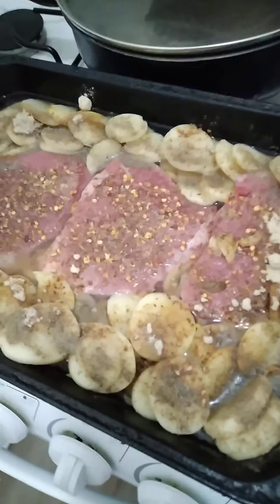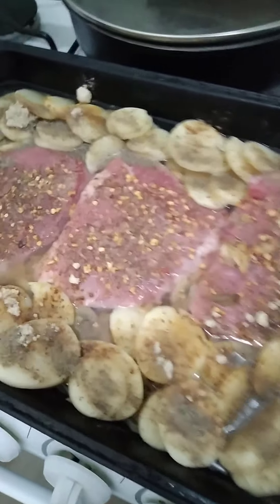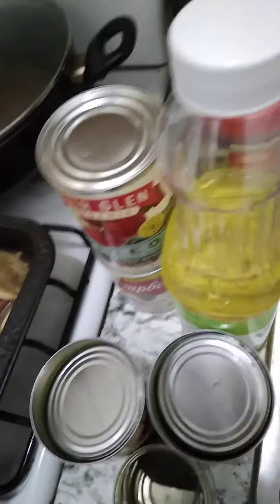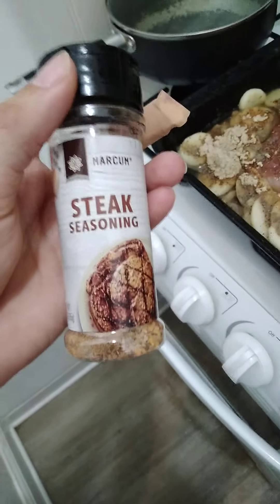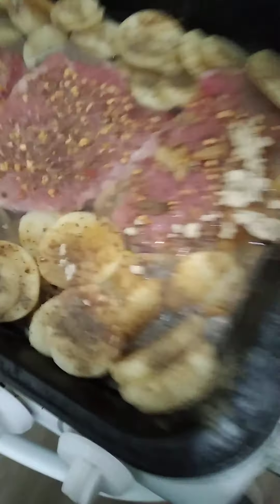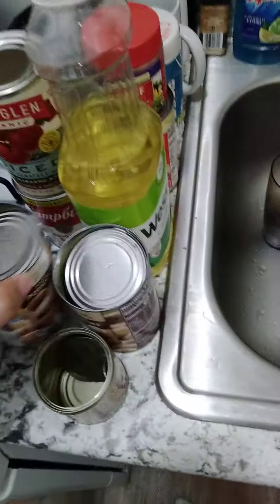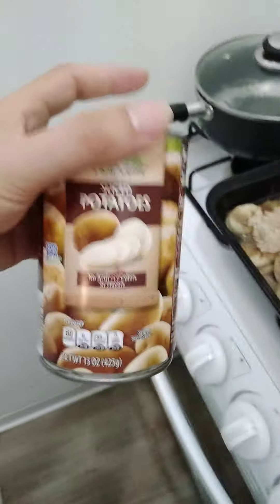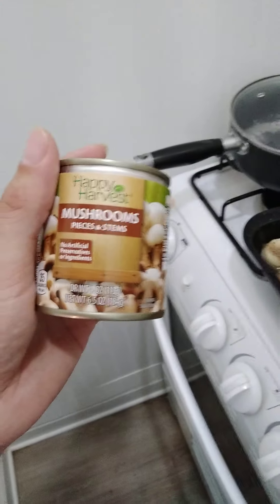Cooking 🍳 With Jeremiah Episode 589 Steak 🥩 Mushrooms Gravy Potatoes 🥔